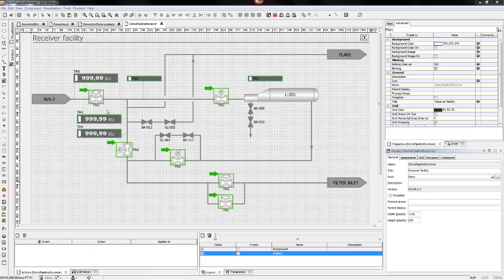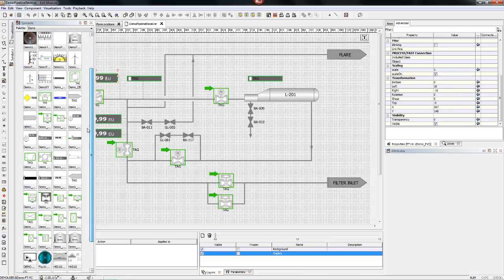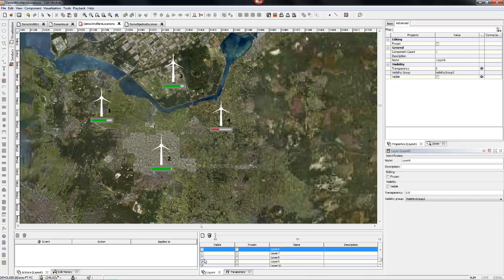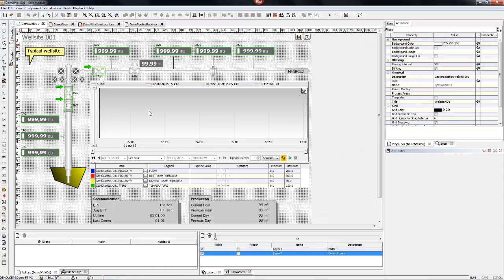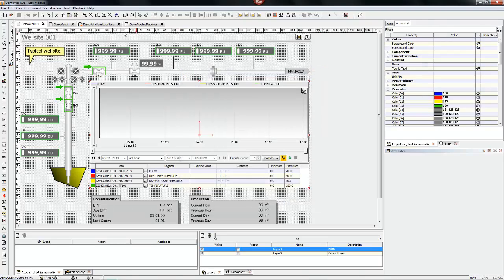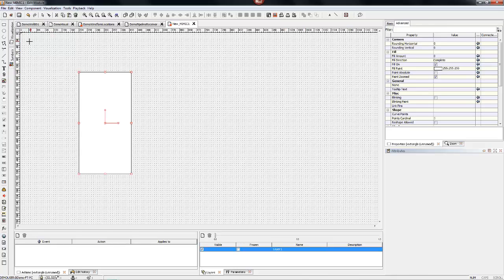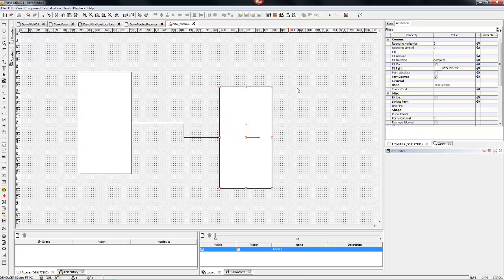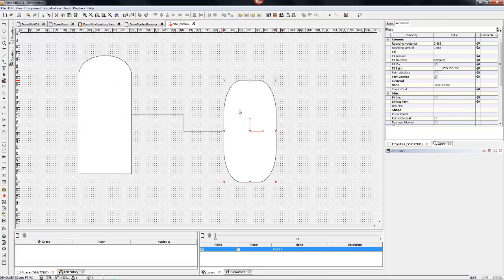Yokogawa FAST/Tools SCADA Visualization Editor Quick Review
Yokogawa presents a quick review of FAST/Tools SCADA Visualization Editor.  This video covers some of the most commonly used features within the visualization editor including layers, trending, and properties.